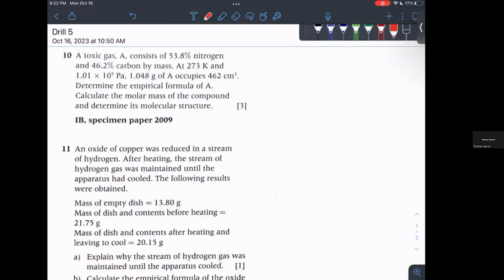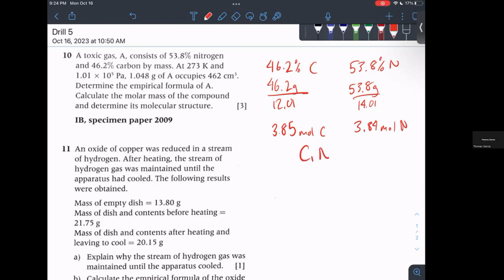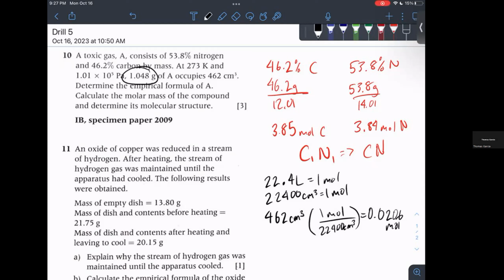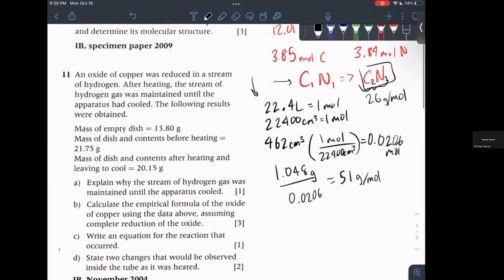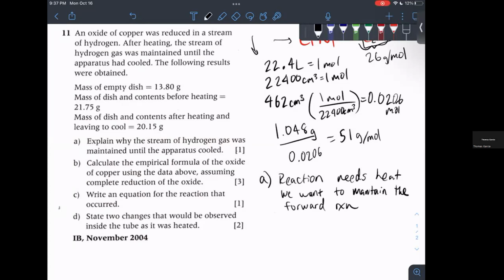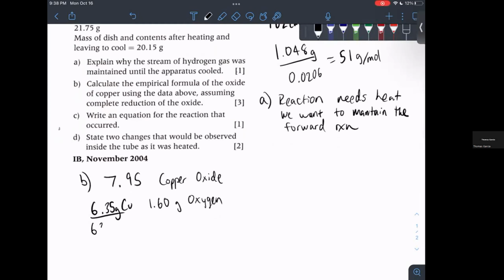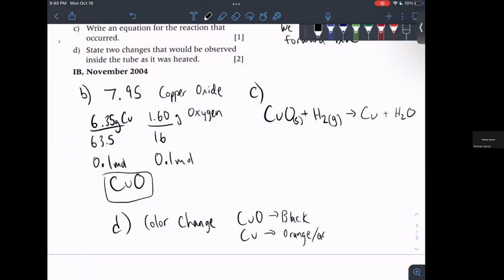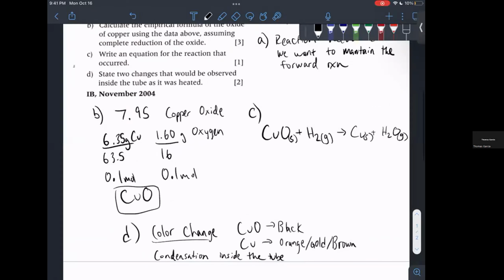Drill 5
Drill